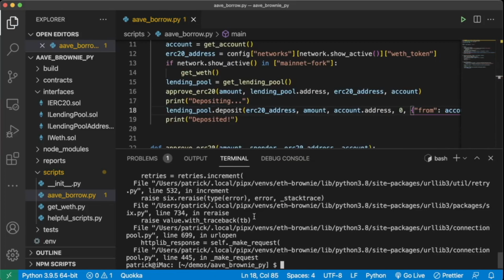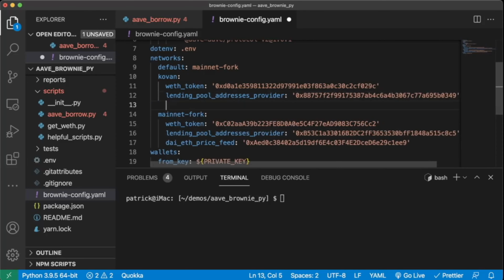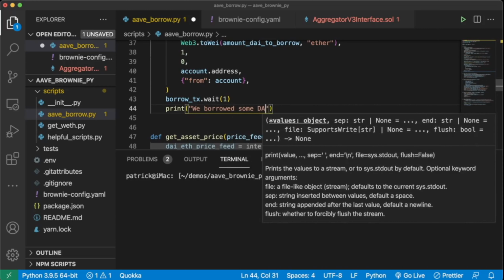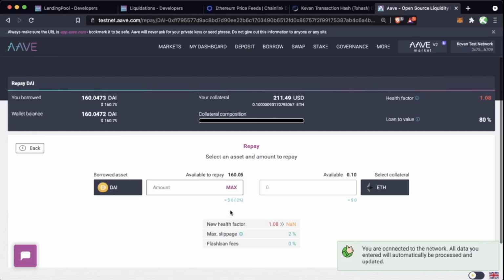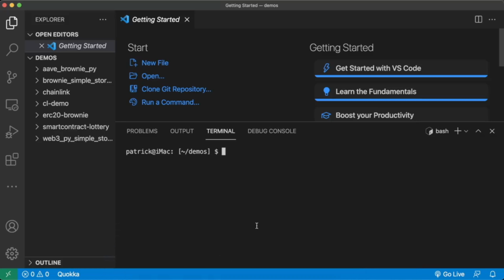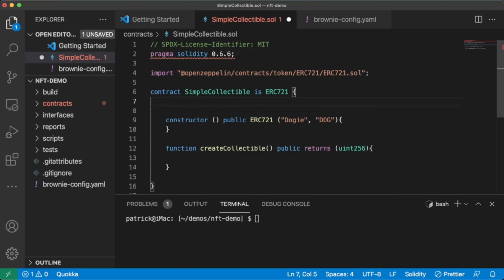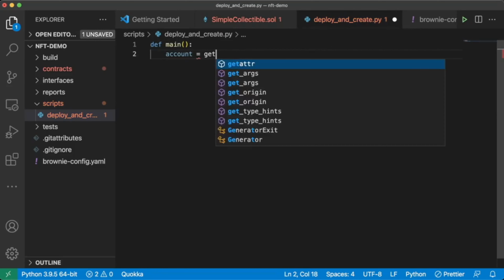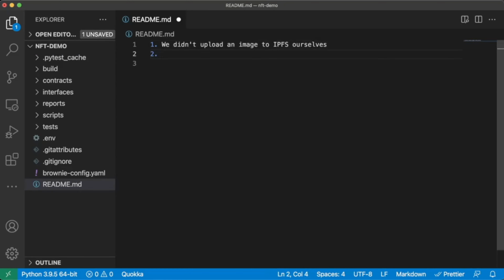How to Create Multi-Step Forms 009